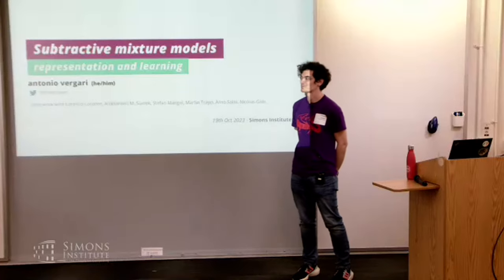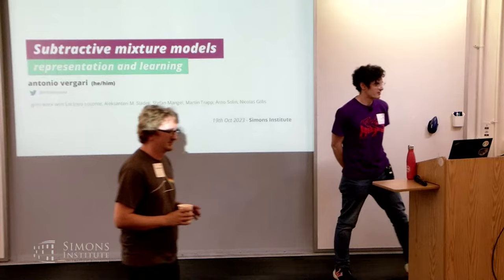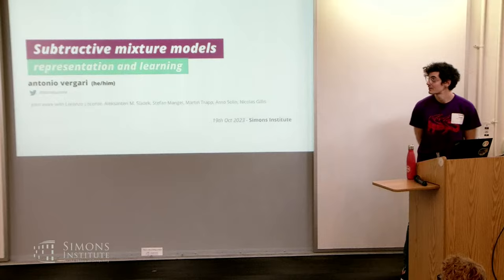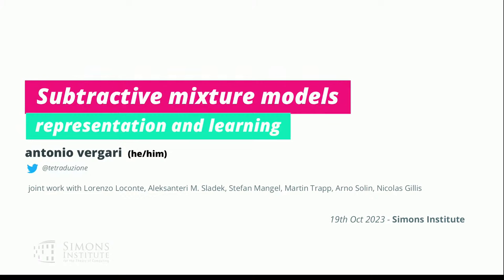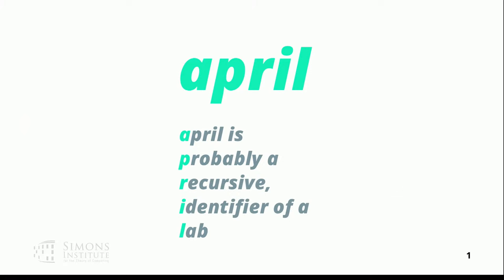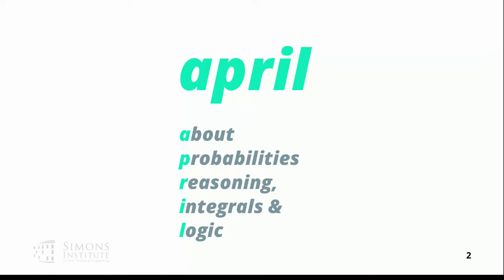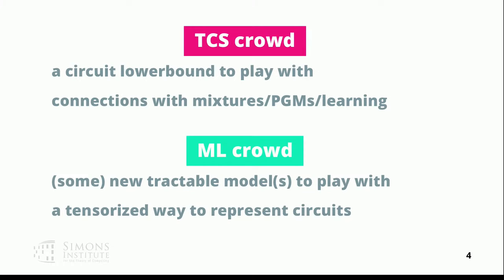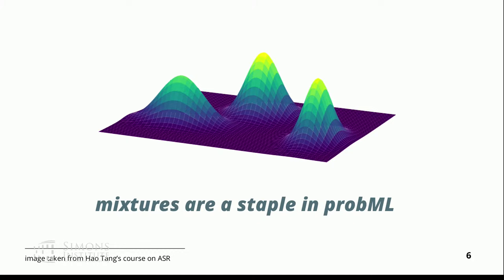Subtractive Mixture Models: Representation and Learning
Antonio Vergari (University of Edinburgh)
Probabilistic Circuits and Logic

Mixture models are traditionally represented and learned by adding several distributions as components. Allowing mixtures to subtract probability mass or densitycan drastically reduce the number of components needed to model complex distributions. However, learning such subtractive mixtures while ensuring they still encode a non-negative function is challenging. We investigate how to learn and perform inference on deep subtractive mixtures by squaring them. We do this in the framework of probabilistic circuits, which enables us to represent tensorized mixtures and generalize several other subtractive models such as positive semi-definite kernel models and Born machines. We theoretically prove that the class of squared circuits allowing subtractions can be exponentially more expressive than traditional additive mixtures. We empirically show this increased expressiveness on a series of real-world distribution estimation tasks and discuss which inference scenarios are tractable with this new class of circuits.